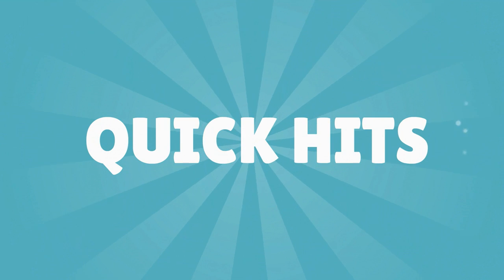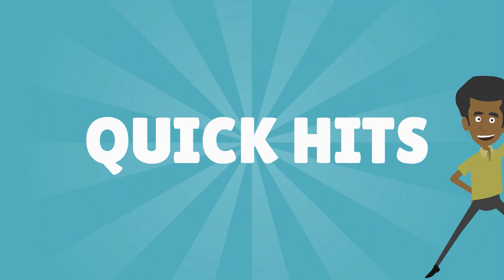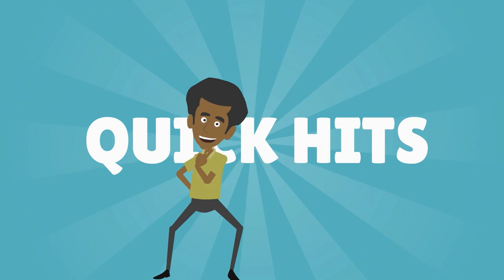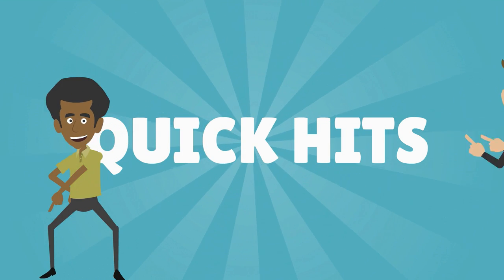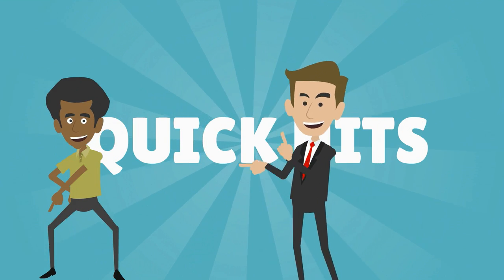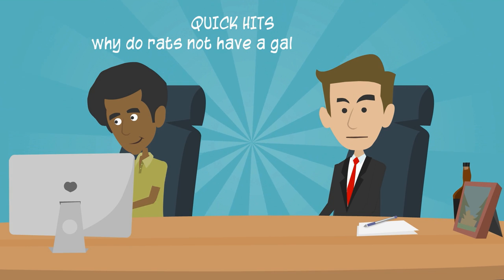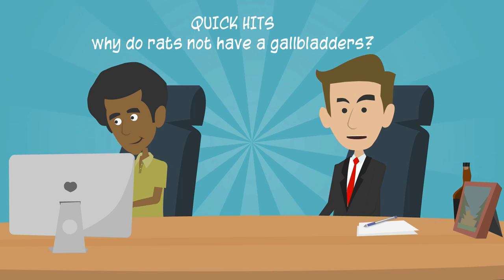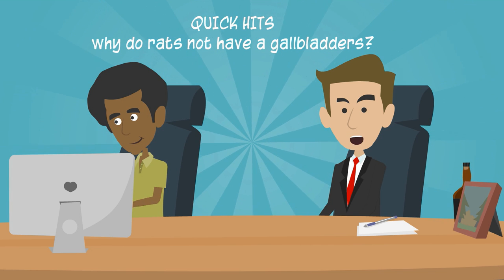Why do rats not have a gallbladder? Quick Hits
We take a look at why rats don't have gallbladders in our series on Pests around the world with James Pestov. Read more about Rats on Think Service page thinkservice.co.uk/pest-facts/pest-control-information-centre/pests-around-the-world/rat-information/